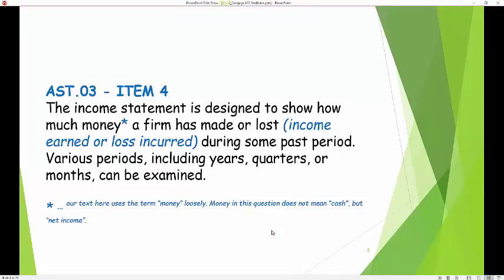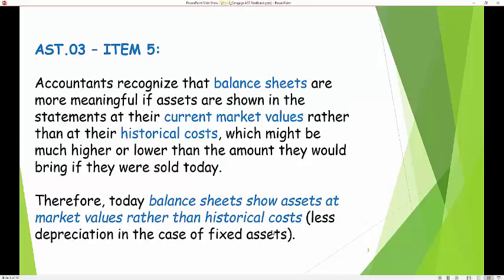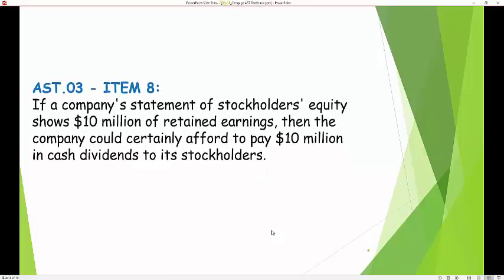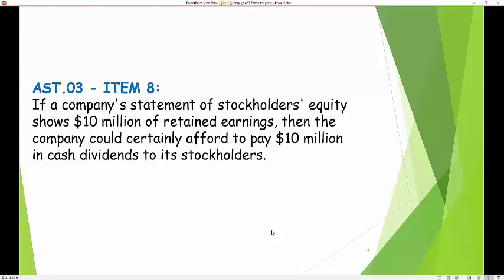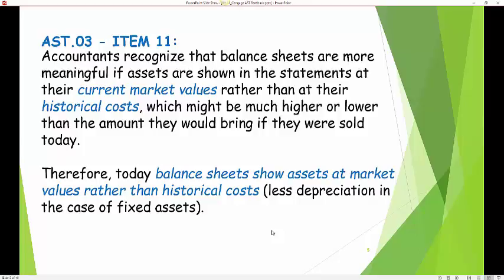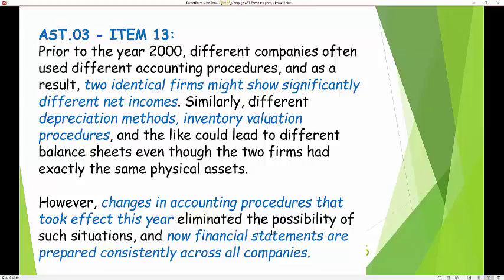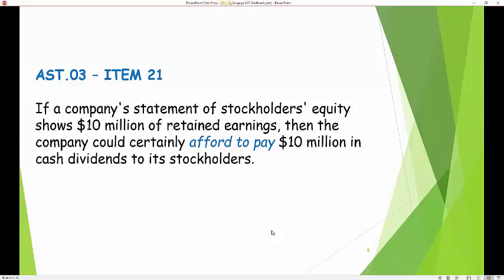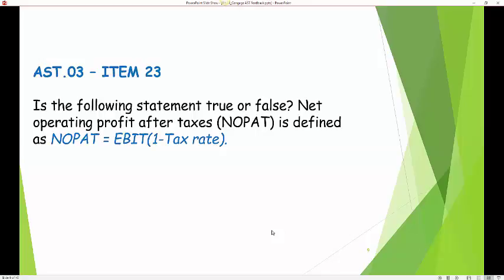BUS 211: AST.03 Feedback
This video gives feedback on Cengage AST.03: FINANCIAL STATEMENTS questions.